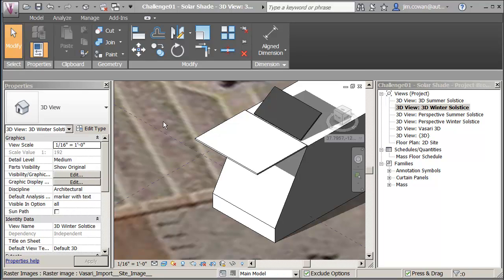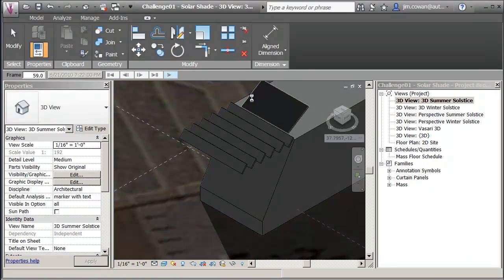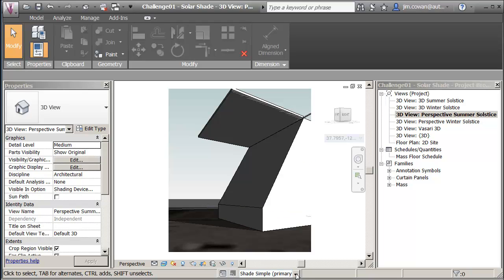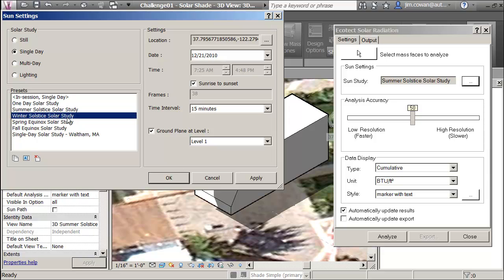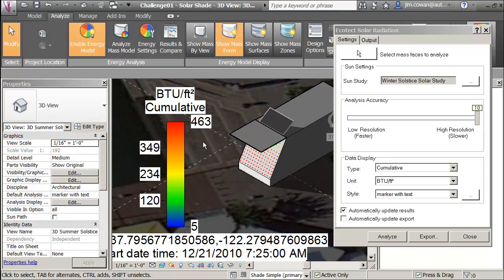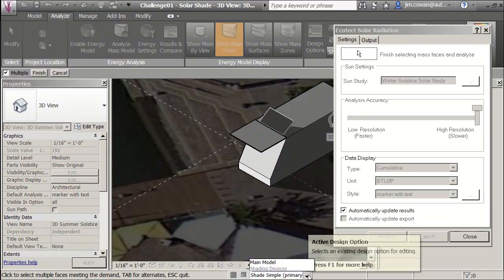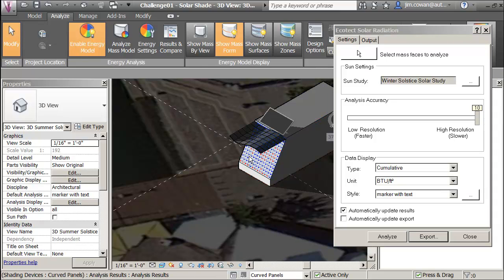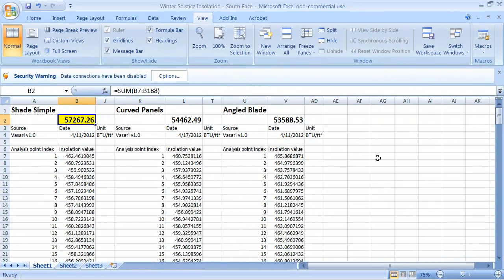Challenge01_solar_shade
Which panel leaves most energy on the south facing surface on the day of the winter solstice?